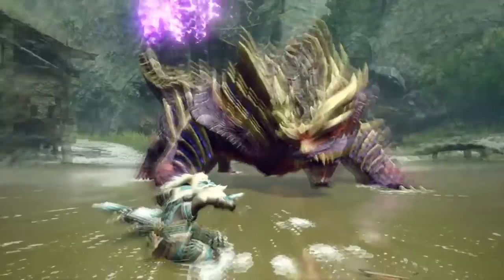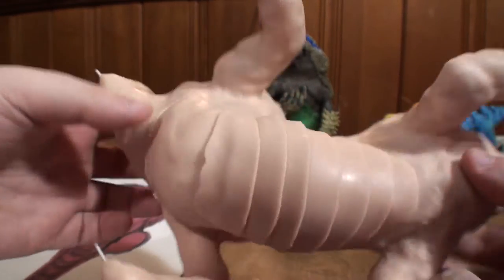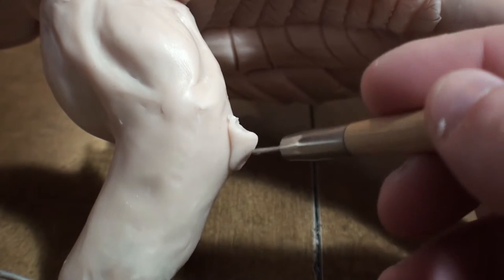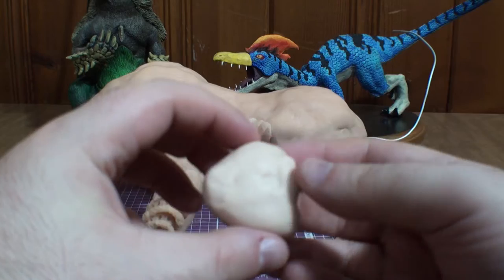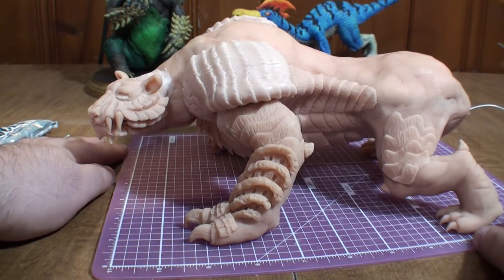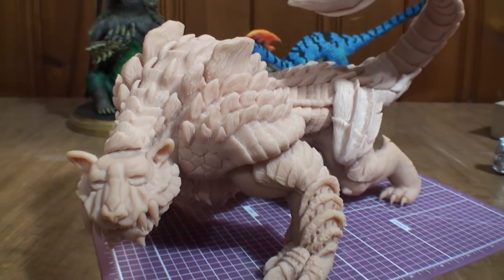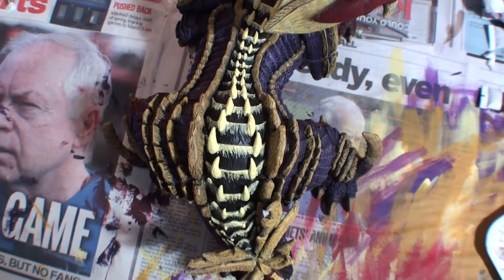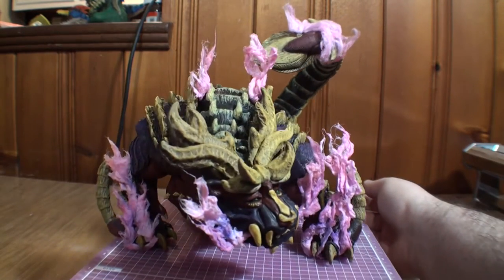Sculpting a MAGNAMALO From MONSTER HUNTER RISE Out of Polymer Clay | Monster Sculpter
Watch as the Sculpter takes on his biggest and most ambitious project yet, his very first FLAGSHIP MONSTER! The FEARSOME (and oddly sometimes adorable?) MAGNAMALO!

*NOTE* This sculpt and video were completed well before the release of Sunbreak. The channel was supposed to launch back in March/April, but then life happened so, yeah. Better late than never!

Did you know? The Desire Sensor beckons! Help me help you :)